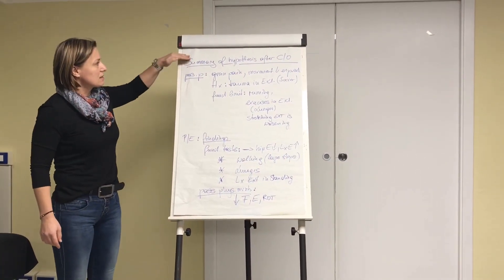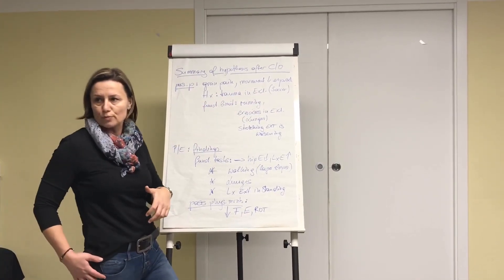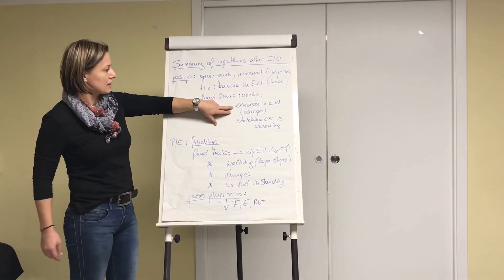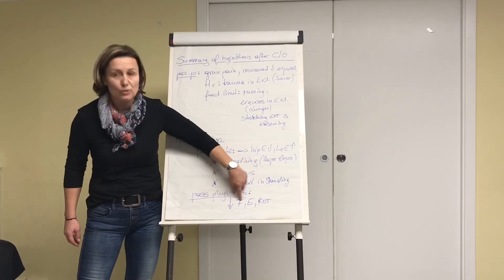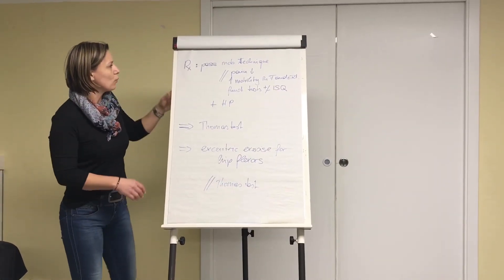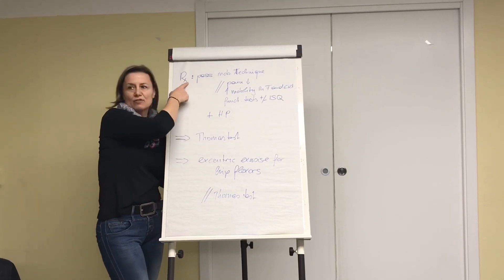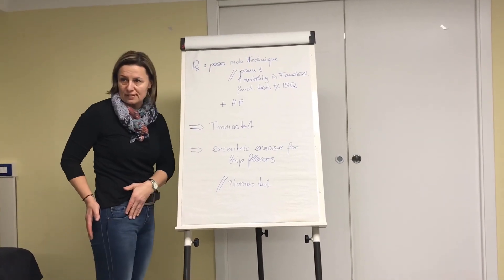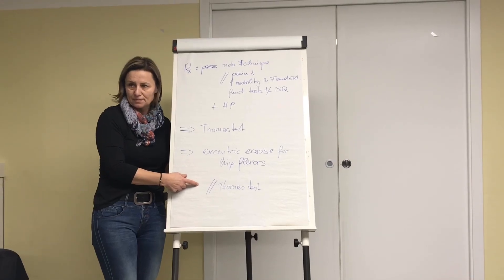IMTA; Maria Brugner-Seewald; restricted hip extension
Maria is showing an eccentric exercise for the hip flexors to improve hip extension using the Thomas test as a reassessment tool.

C/O findings: The patient experienced a forced extension trauma in September 2019 (playing soccer).
Since then he feels pain in the left groin and a limitation of his hip extension because of subjective stiffness.
His symptoms aggravate with playing soccer, running and exercises in the gym that emphasize hip extension esp. performing lunges. Symptoms also increase after stretching exercises into extension.

During the physical examination the functional tests showed a restricted extension in the hip and an increased mobility in extension of the lumbar spine, especially during walking, lunges, and active lumbar extension in standing. There was no muscle weakness identified around the hip. The passive physiological movements were restricted in flexion, rotation and extension. Flexion and FABER test reproduced the typical symptoms.

First treatment was a passive mobilization technique that increased the mobility in flexion and extension during reassessment, but the functional tests stayed the same.

As one of the main goals of the patient was to gain more pain free hip extension, Maria introduced an eccentric hip extension exercise and used the Thomas test as a reassessment tool as described by Vigotsky et al 2016.